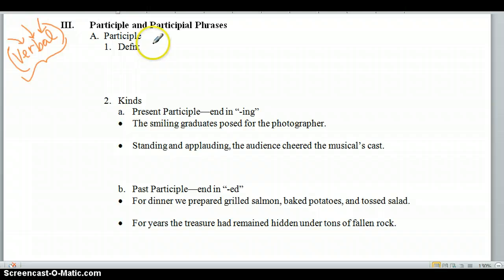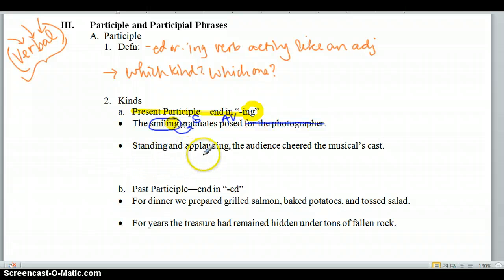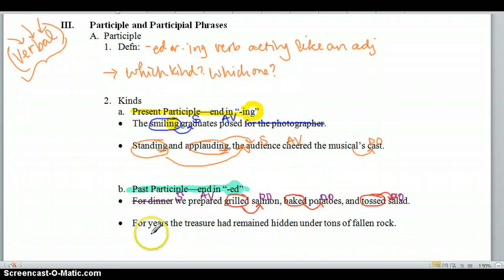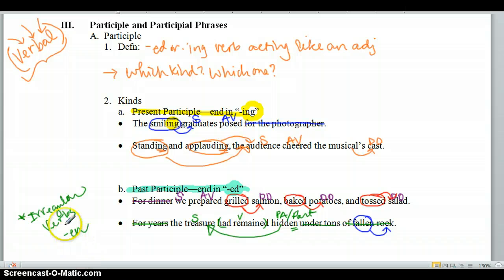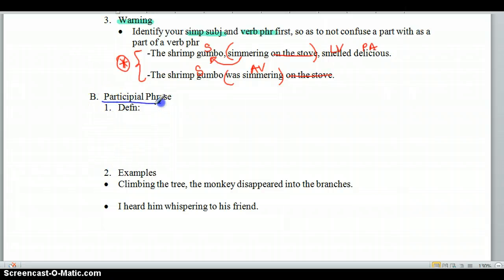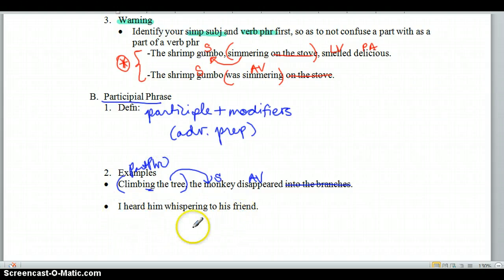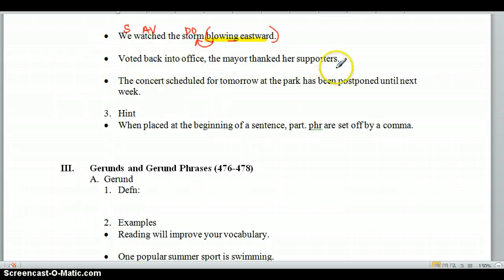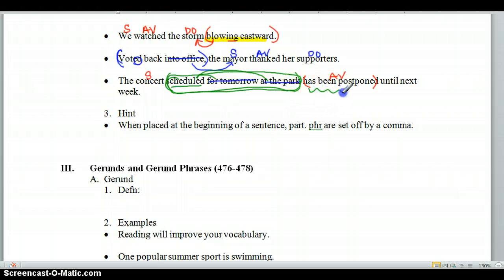Participial Phrases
Grammar-Participles and Participial Phrases